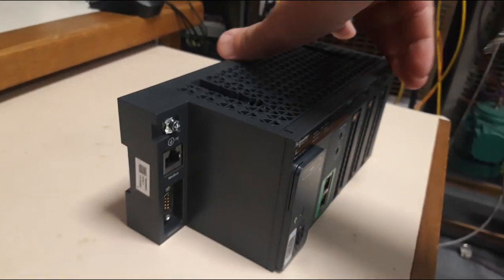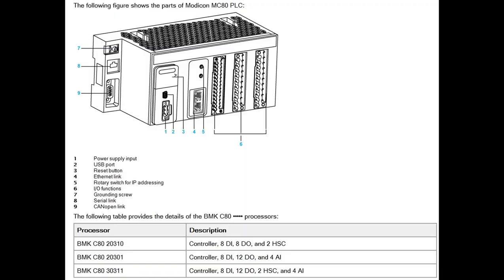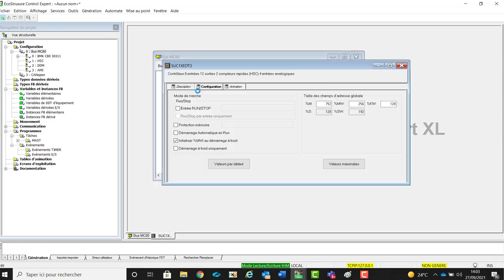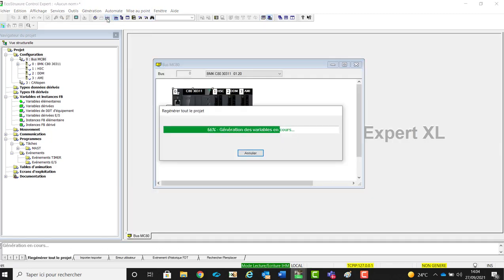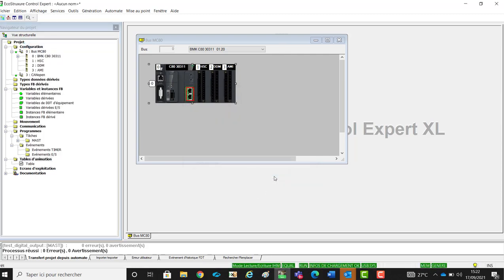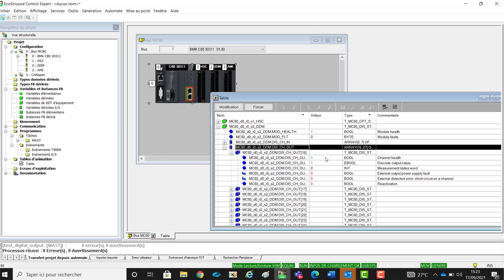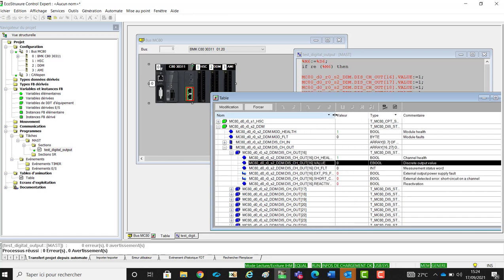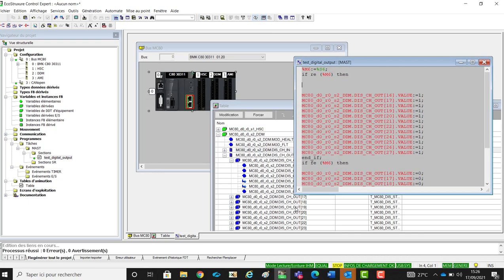How to Configure a MC80 PLC | Schneider Electric Support